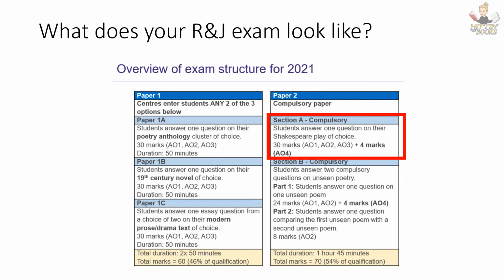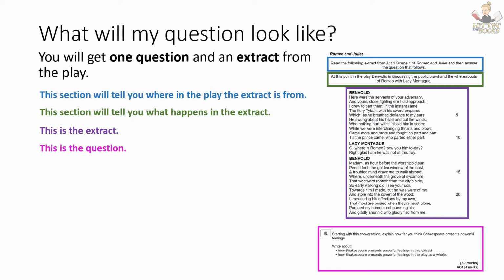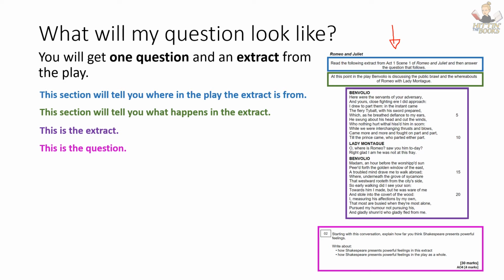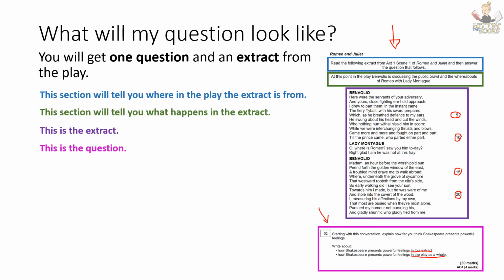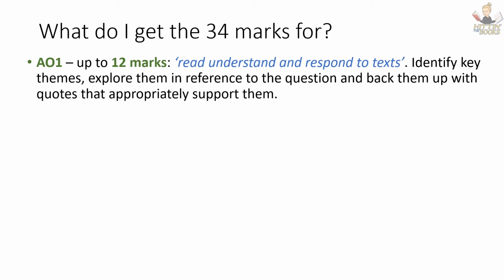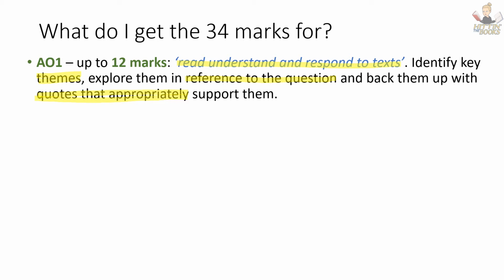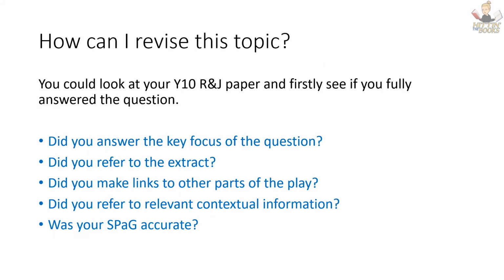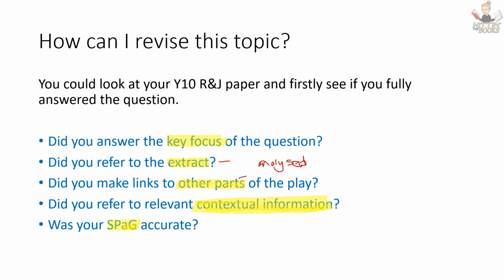R&J Revision 2020 Question structure